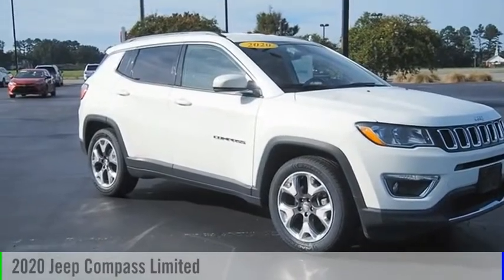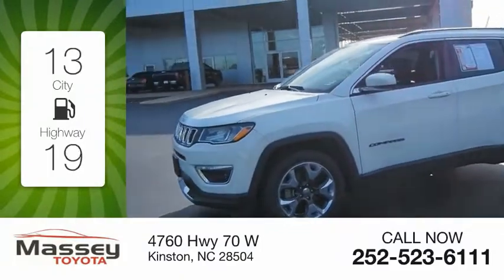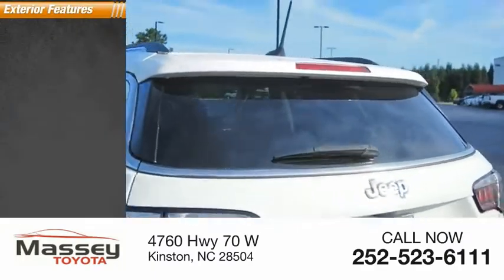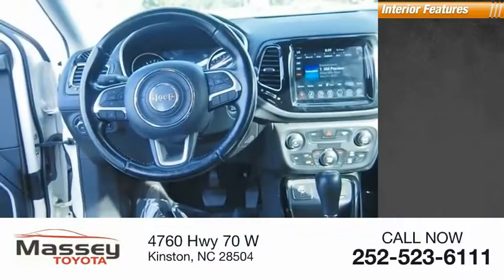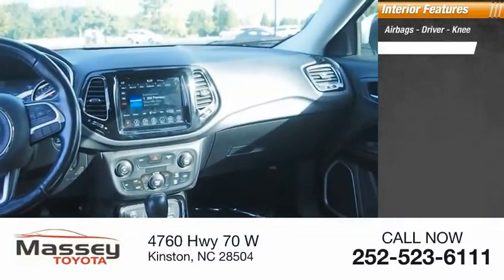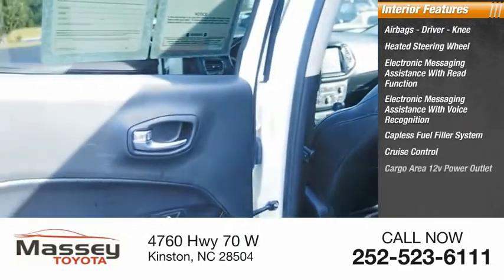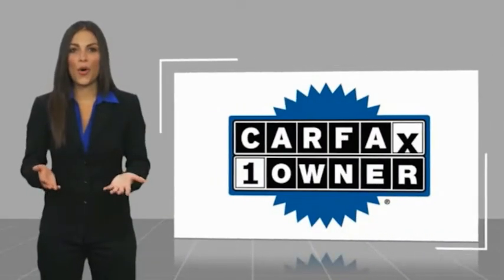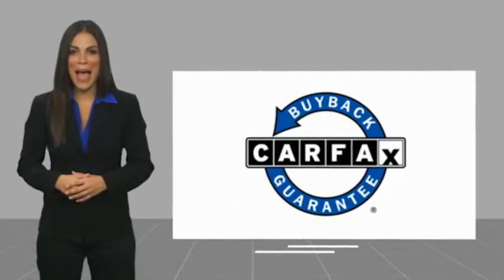2020 Jeep Compass Limited Used 14640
Massey Toyota
4760 Hwy 70 W

White Clearcoat 2020 Jeep Compass Limited FWD 6-Speed Aisin Automatic 2.4L I4 Recent Arrival! Odometer is 5640 miles below market average! 22/31 City/Highway MPG  In business for over 80 years!!!